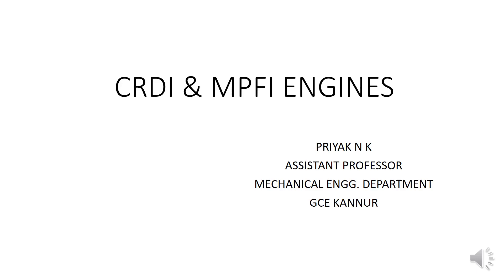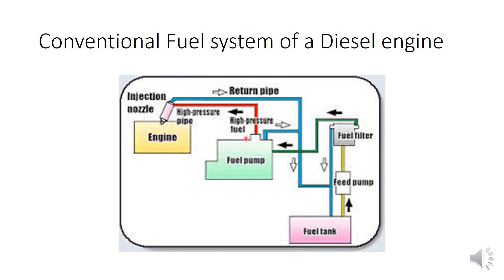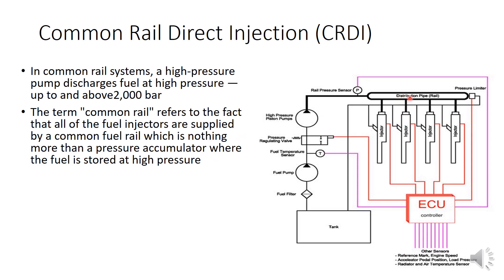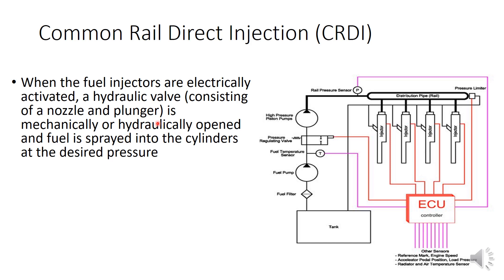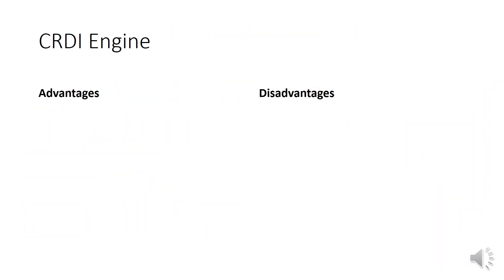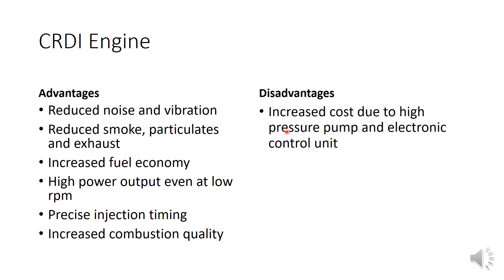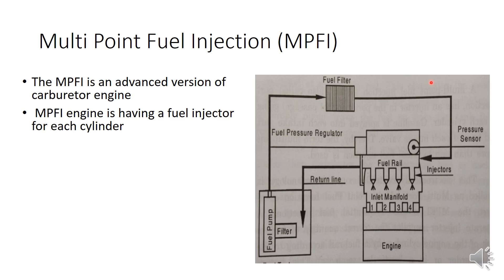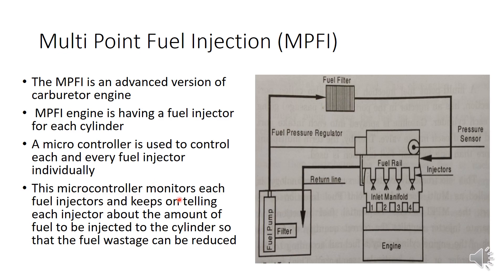CRDI & MPFI engine - Basics of Mechanical Engg. KTU#ktu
This session discuss the concept of CRDI and MPFI engines and their comparison with conventional engines